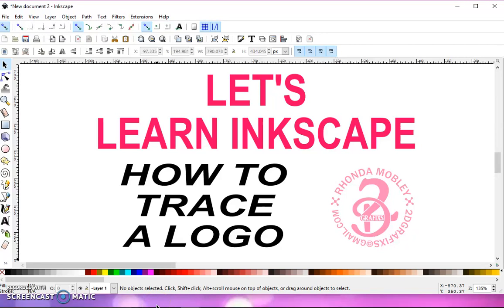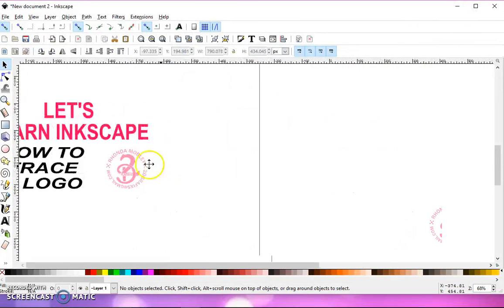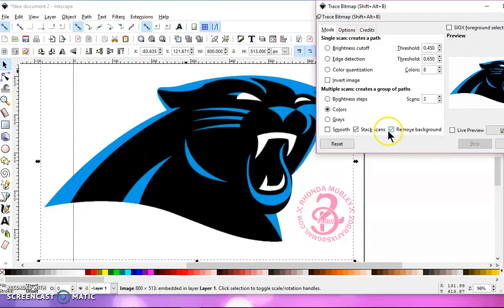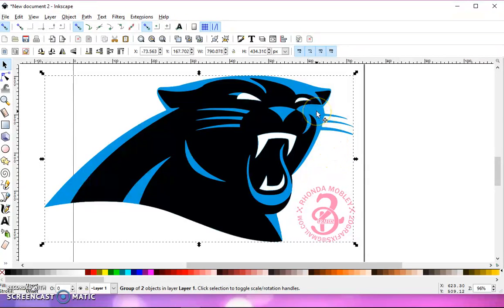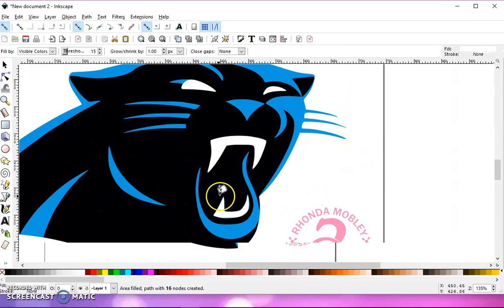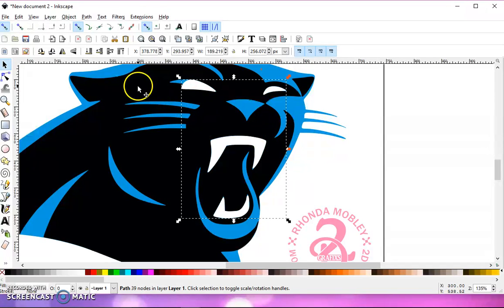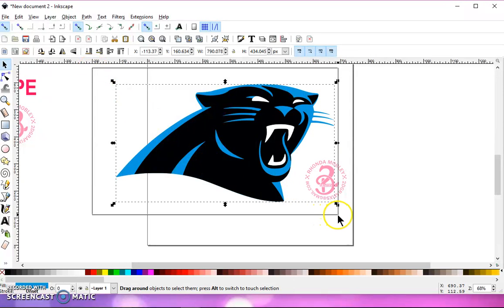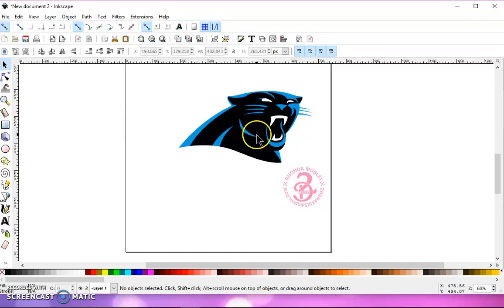4-Tracing a colored logo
Learn how to download a football logo from Google and color the layers and save as an svg for cutting on your personal cutting machine.
 Also join his Facebook Group  "651 Vinyl"